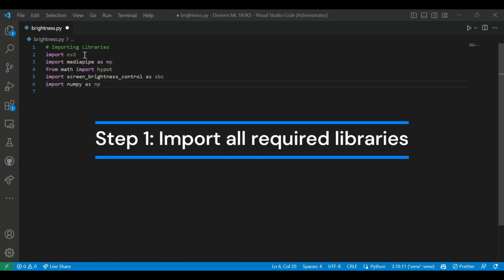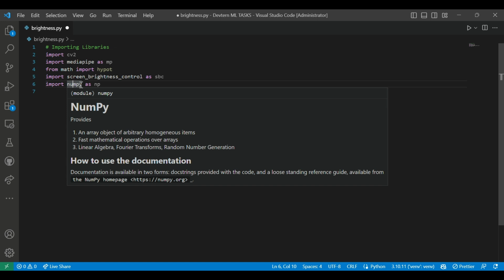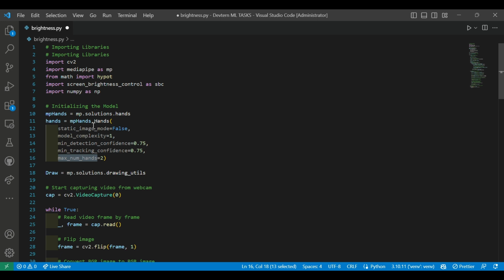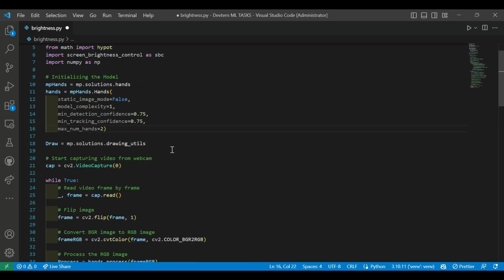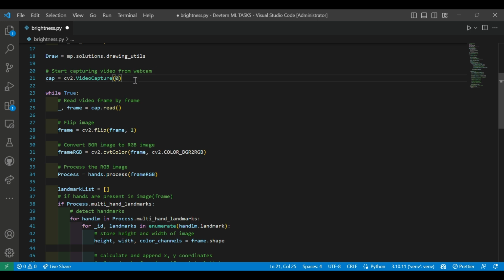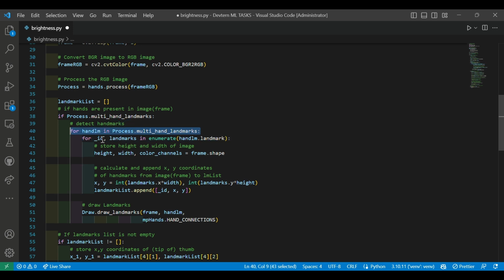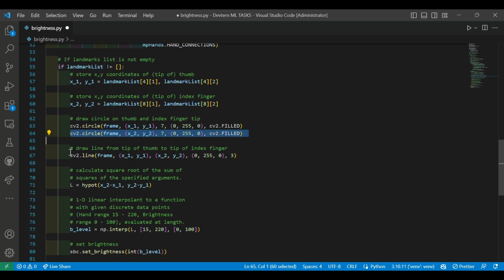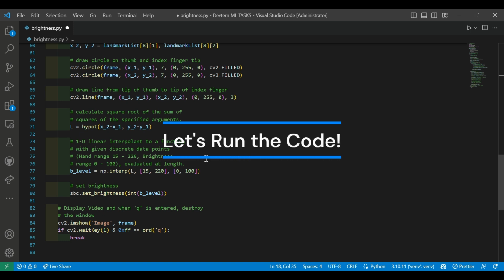Hand Gesture Brightness Control Using Python | Code Explanation | Devtern Python Task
🤯 Control Your Screen Brigtness With Your Hands! 🤯
Learn how to build a Python program that detects hand gestures for brightness control in this exciting Devtern Python Task!

✨ In this introductory video, we'll walk you through the fundamentals of:

Setting up your environment: Get your Python libraries and webcam ready.
Importing libraries: Explore the powerful OpenCV library for image processing and MediaPipe for hand gesture recognition.
Detecting hand landmarks: Understand how we pinpoint key points on your hand for accurate gesture tracking.
💡 Is controlling your screen brightness through hand gestures a feature you'd love to have?

Don't forget to:

Hit the notifications bell: So you don't miss out on upcoming videos!
Leave a comment: Tell us your thoughts or any questions you have.